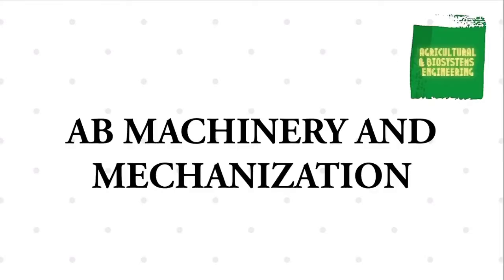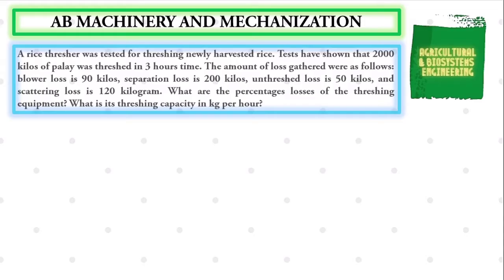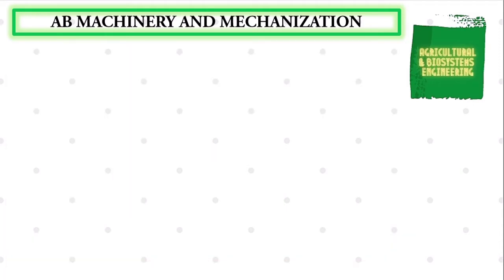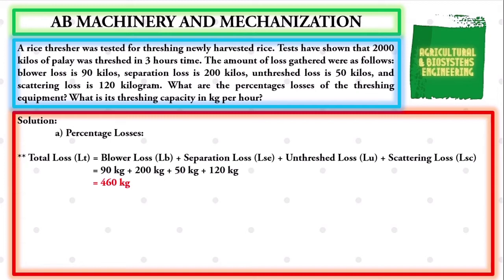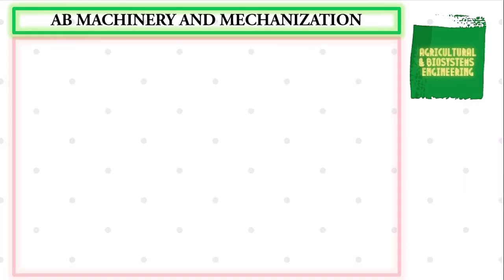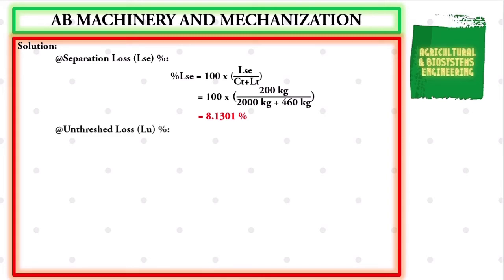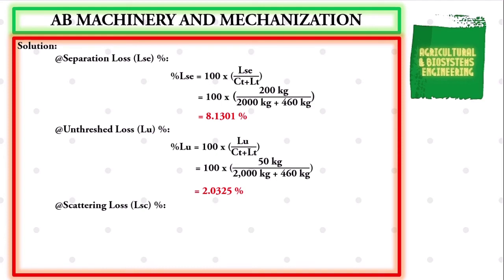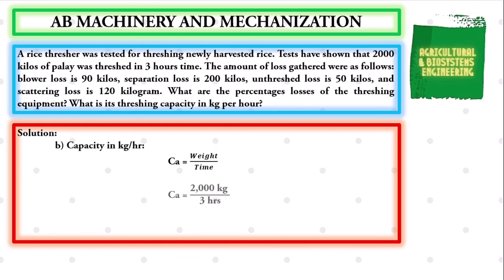A rice thresher was tested for threshing newly harvested rice. Tests have shown that 2000 kilos of p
A rice thresher was tested for threshing newly harvested rice. Tests have shown that 2000 kilos of pahlay was threshed in 3 hours’ time. The amount of loss gathered were as follows, blower loss is 90 kilos, separation loss is 200 kilos, unthreshed loss is 50 kilos, and scattering loss is 120 kilogram. What are the percentages losses of the threshing equipment? What is its threshing capacity in kg per hour?